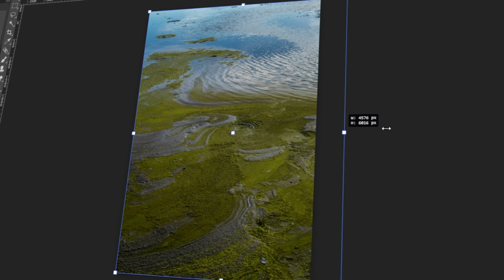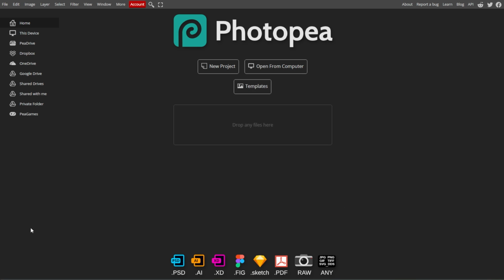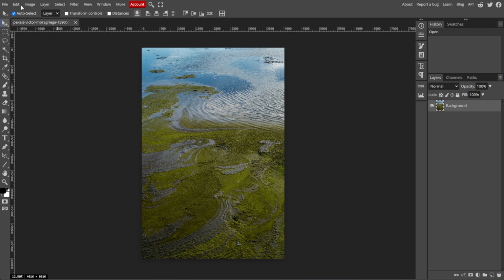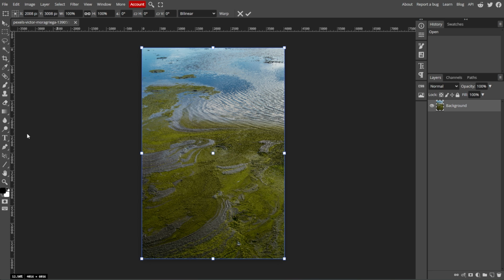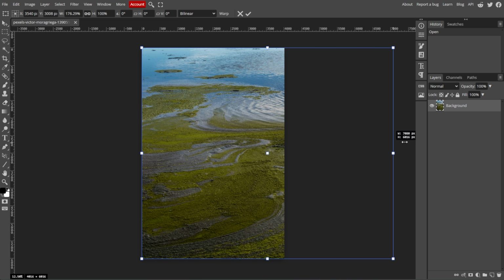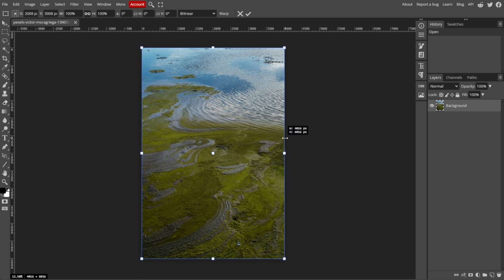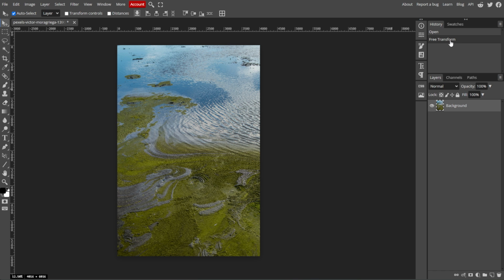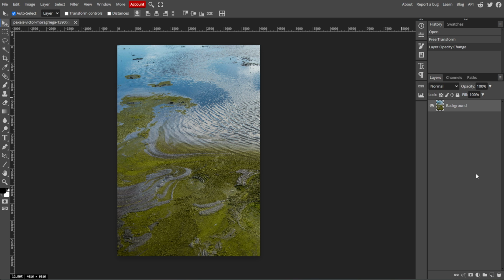How to Stretch an Image in Photopea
Description: Learn how to stretch an image in Photopea with this easy-to-follow tutorial. Discover the tools and techniques to resize and adjust your image to fit any desired dimensions while maintaining quality.